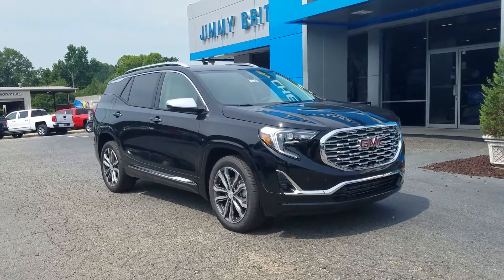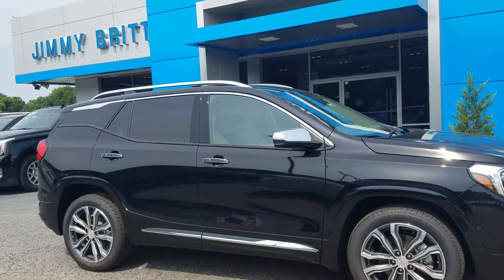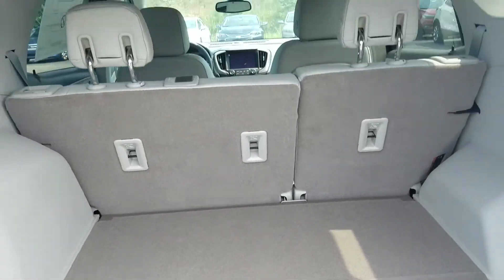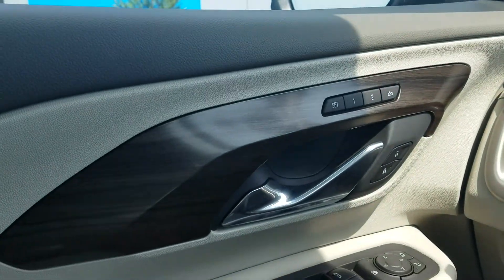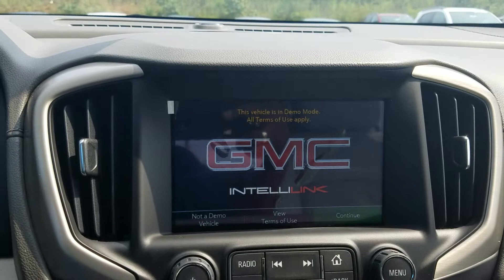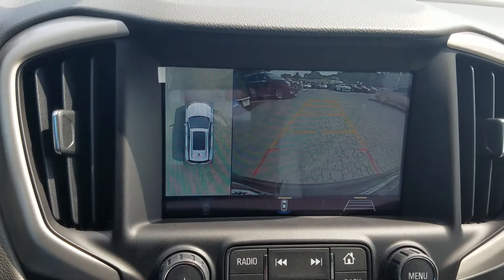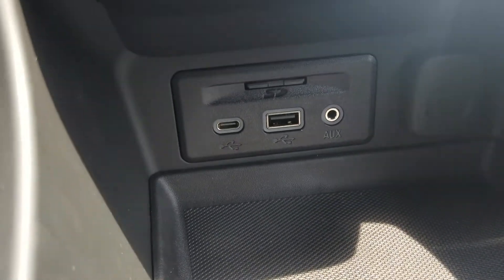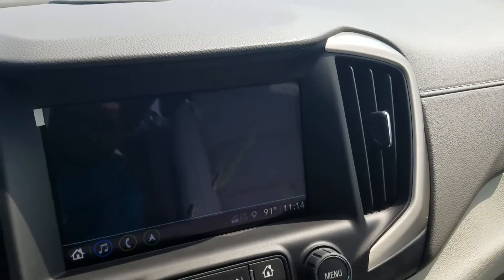The 2018 GMC Terrain Denali